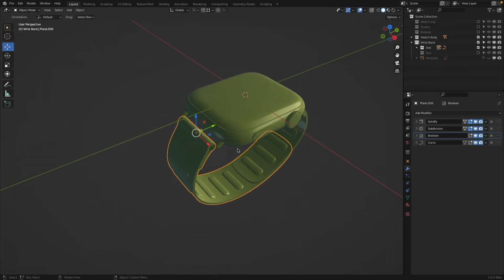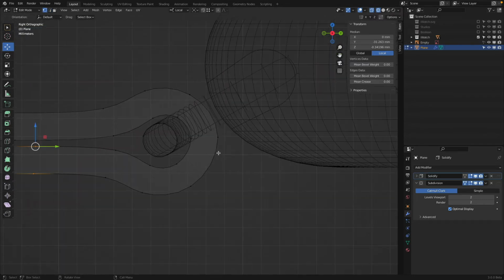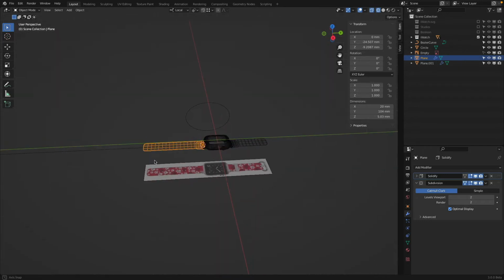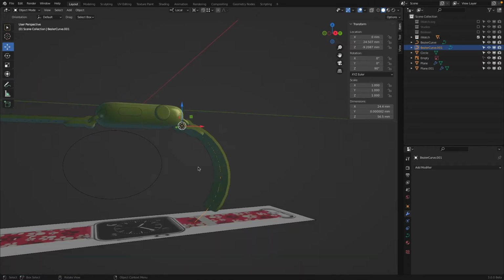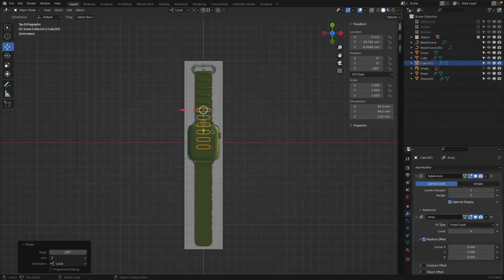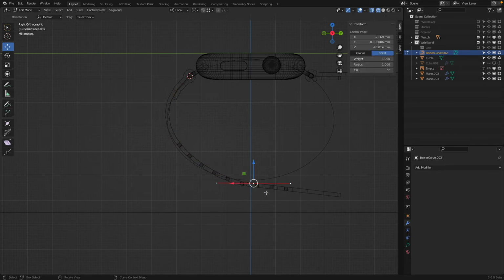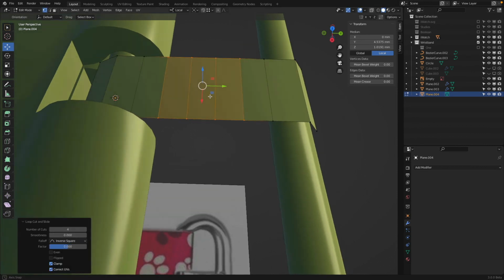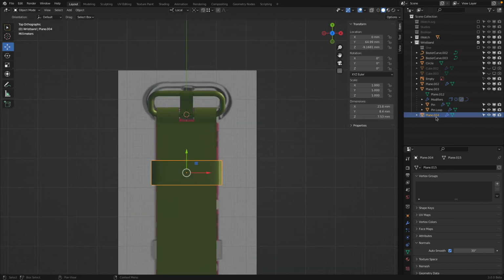iWatch - Wristband Modeling